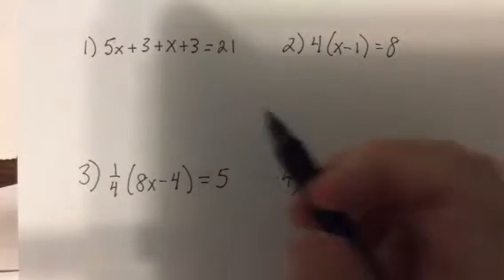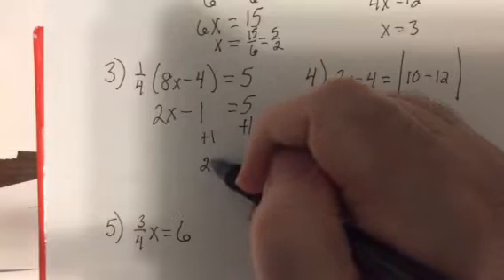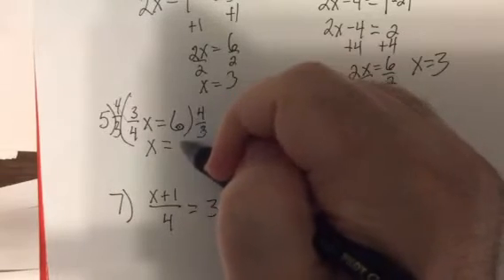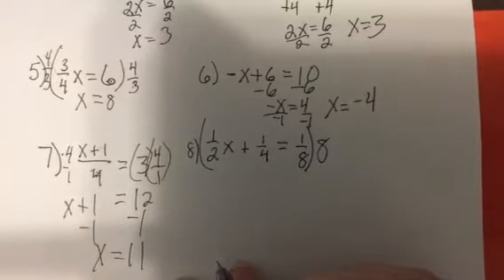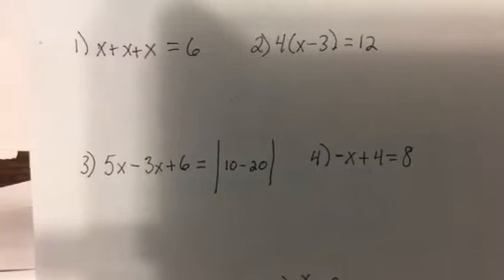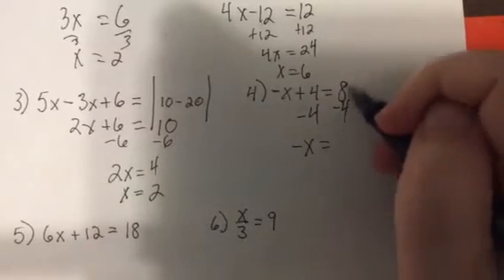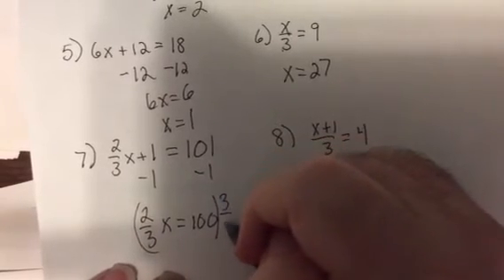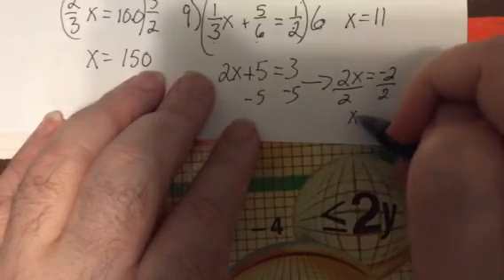Alg Wednesday solve